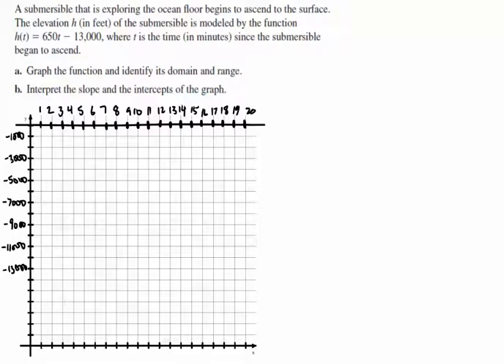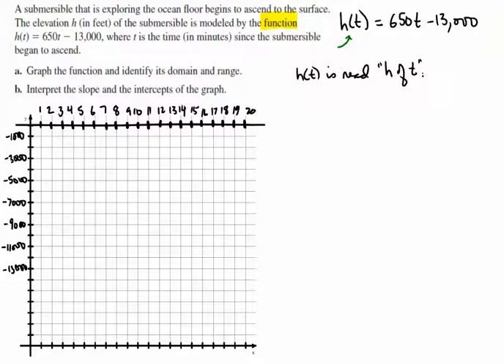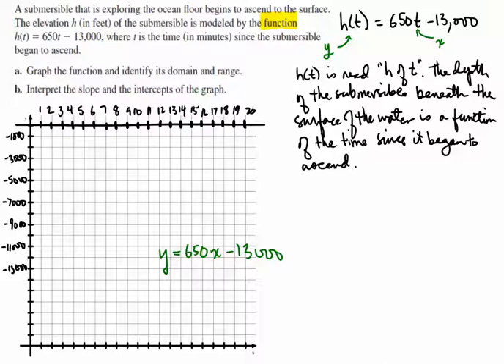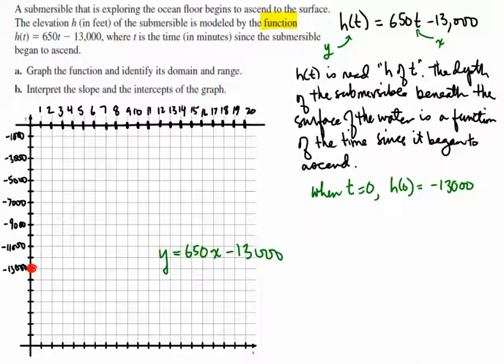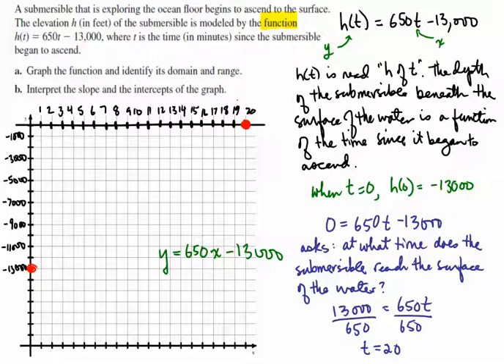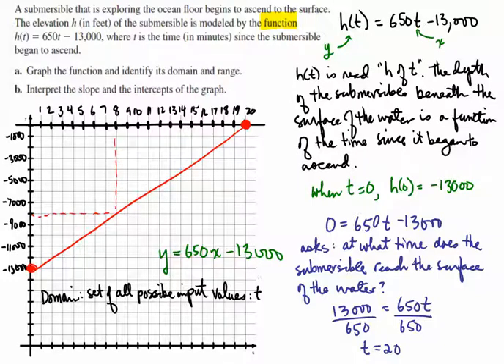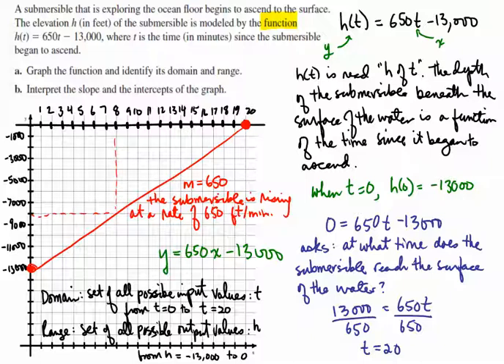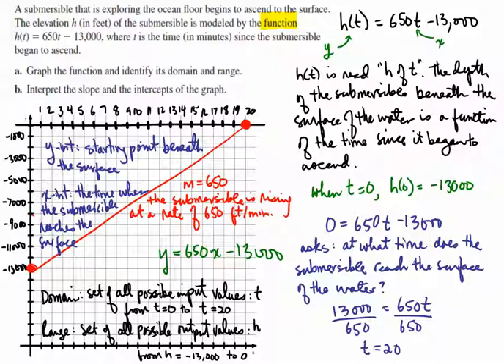BIM A1 03-05 06 Graphing and analyzing linear functions 01